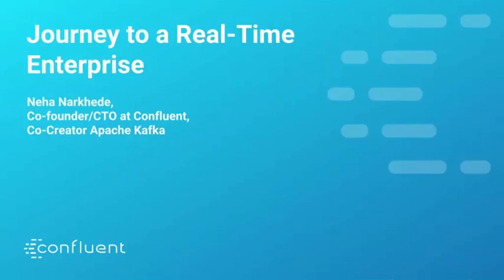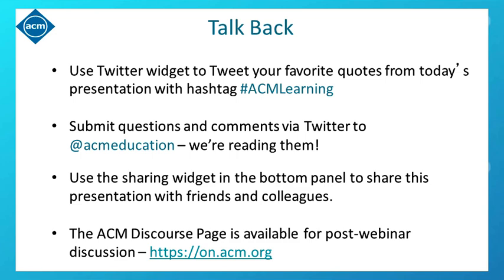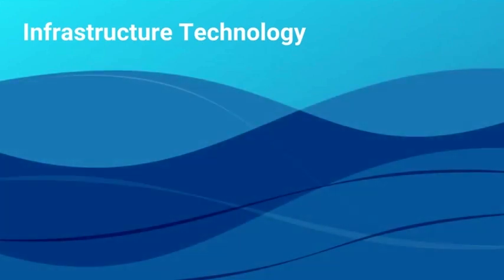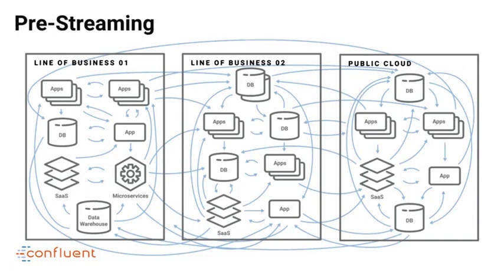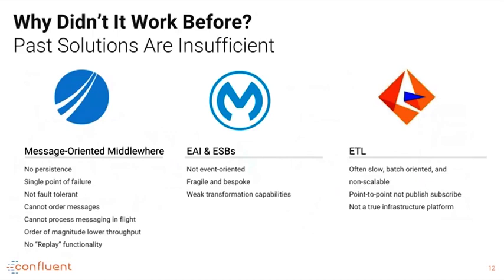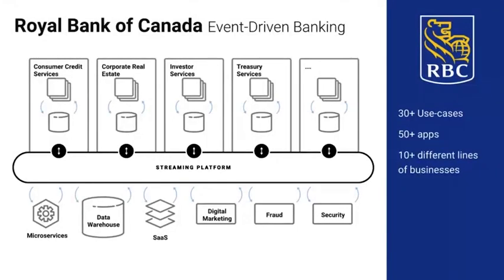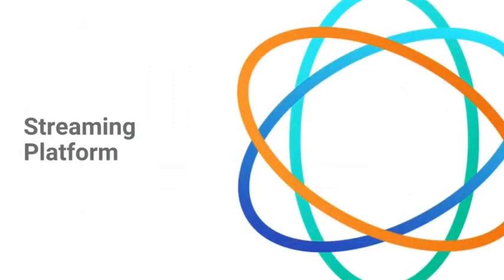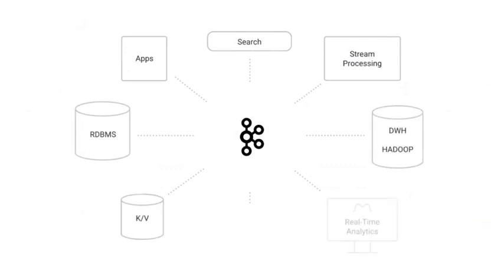"Journey to a Real Time Enterprise" with Neha Narkhede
Title: Journey to a Real Time Enterprise
Speaker: Neha Narkhede
Date: 6/14/2018

Abstract
There is a monumental shift happening in how data powers a company's core business. This shift is about moving away from batch processing and to real-time data. Apache Kafka was built with the vision to help companies traverse this change and become the central nervous system that makes data available in real time to all the applications that need to use it.

This talk explains how companies are using the concepts of events and streams to transform their business to meet the demands of this digital future and how Apache Kafka serves as the foundation to streaming data applications. You will learn how KSQL, Connect, and the Streams API with Apache Kafka capture the entire scope of what it means to put real time into practice.

SPEAKER
Neha Narkhede, Co-Founder and CTO, Confluent
Co-Creator, Apache Kafka
Neha Narkhede is co-founder and CTO at Confluent, the company behind the popular Apache Kafka streaming platform. Prior to founding Confluent, Neha led streams infrastructure at LinkedIn, where she was responsible for LinkedIn’s streaming infrastructure built on top of Apache Kafka and Apache Samza. She is one of the initial authors of Apache Kafka and a committer and PMC member on the project.

MODERATOR
Senior Software Engineer, Data Systems at MailChimp, ACM Atlanta Founding Organizer
Matt Farmer is a Senior Software Engineer on the Data Systems team at MailChimp where he builds streaming data applications on top of Apache Kafka. Matt is an avid lover of all things open source. He is a maintainer for the Lift Framework and the Dispatch HTTP library. When he isn’t staring at a computer screen, he can be found binging Netflix or partaking in the pastime of amateur photography along the walking paths of Atlanta, GA.